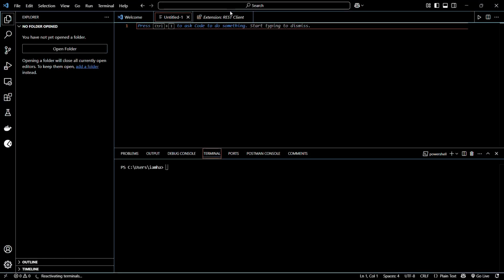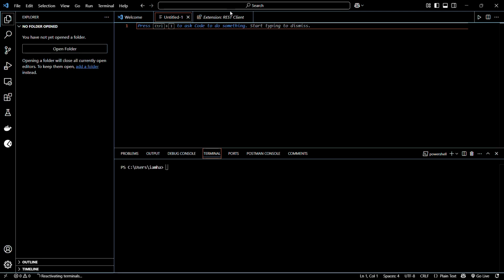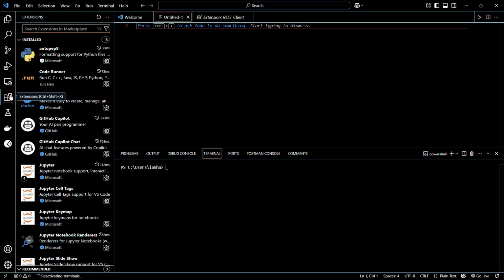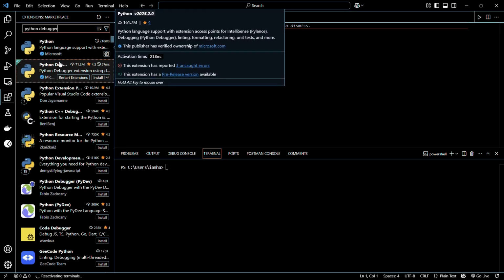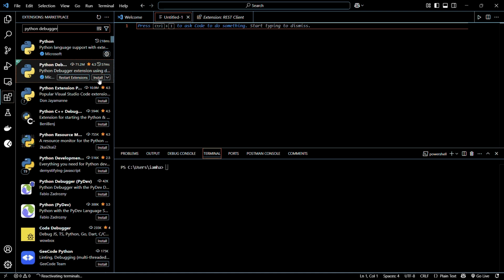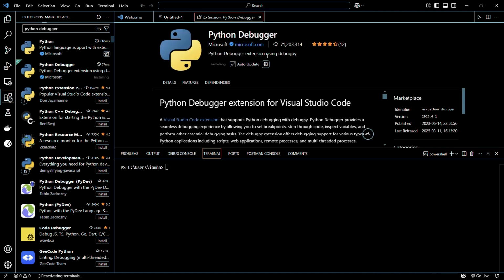Supercharge Debugging in VS Code with Python Debugger Extension | Install Python Debugger Extension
Struggling with debugging Python code in VS Code? 🐍 The Python Debugger Extension makes it easier to set breakpoints, step through code, inspect variables, and fix errors efficiently—all within your favorite code editor! Whether you're working on Flask, Django, FastAPI, or Data Science projects, this extension is a game-changer for Python developers.

In this guide, you'll learn how to install, configure, and use the Python Debugger Extension in VS Code for seamless debugging.

🔹 Steps to Install & Set Up Python Debugger in VS Code:

1️⃣ Ensure Python & VS Code are installed (Skip if already installed)
2️⃣ Install the Python Extension for VS Code

📌 Follow these steps:

Open VS Code and press Ctrl + Shift + X

Search for Python

3️⃣ Click Install

💡 In this tutorial, you will learn:
✔️ How to install and configure the Python Debugger Extension 🛠️
✔️ Set breakpoints and step through Python code efficiently 🐍
✔️ Inspect variables, catch errors, and troubleshoot faster 🔍
✔️ Debug Flask, Django, and FastAPI applications in VS Code 🚀
✔️ Use the built-in VS Code debugger for efficient bug fixing 🖥️